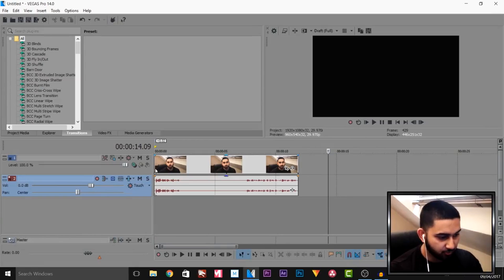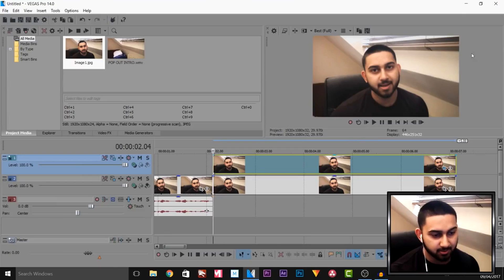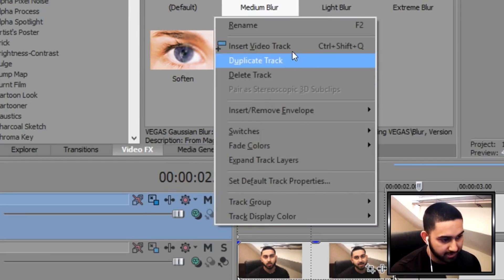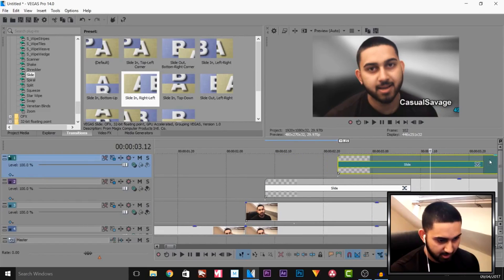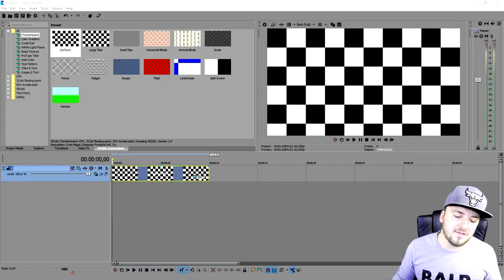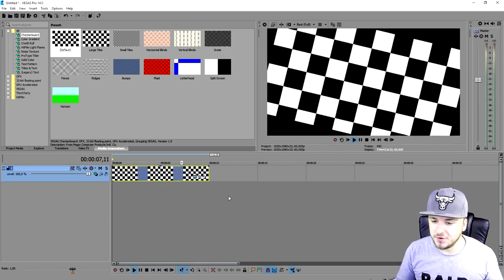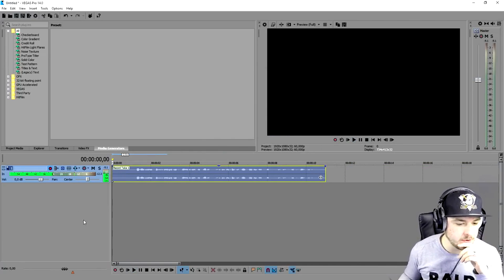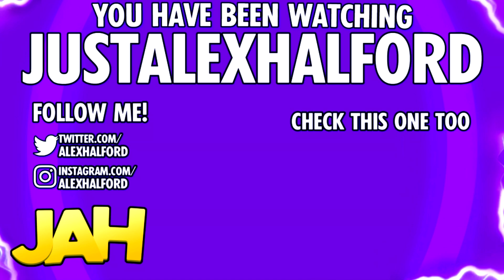Vegas Pro 14: Becoming An Editing Expert - Episode #38 (Compilation)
- Always Ready!